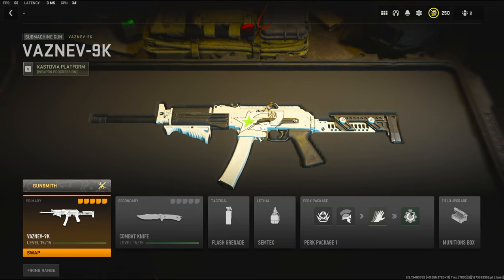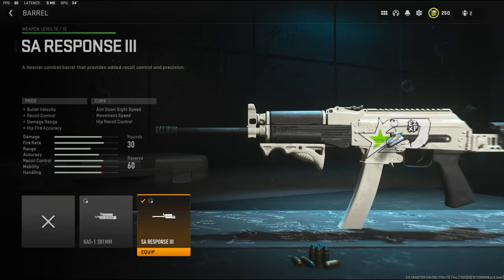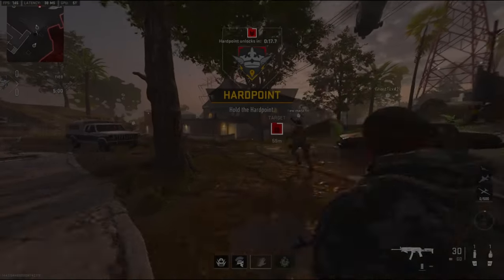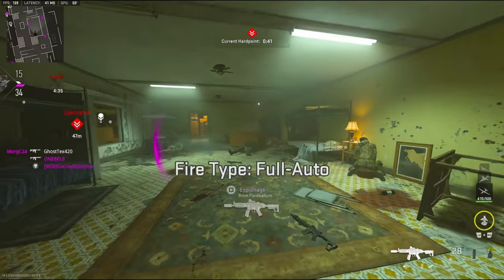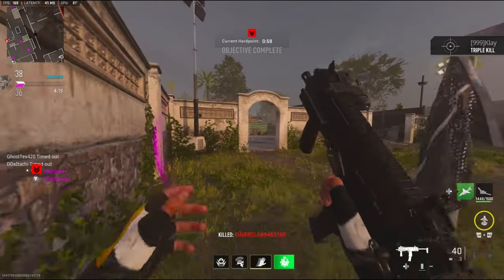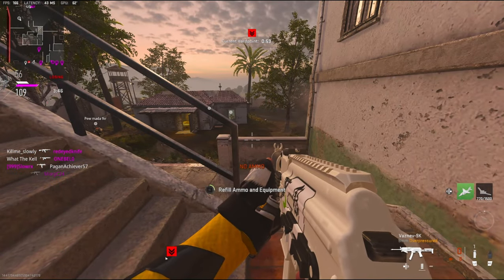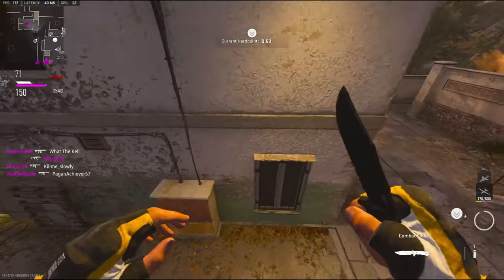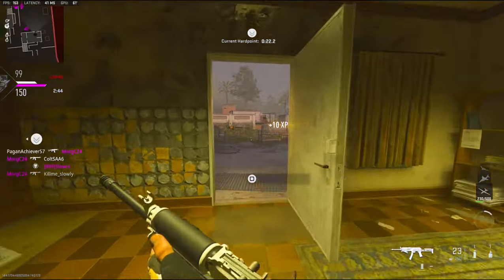The PRO Vaznev 9k is OP in MW2! (BEST VAZNEV 9K CLASS SETUP) - Modern Warfare 2